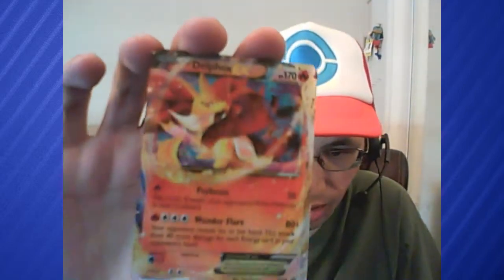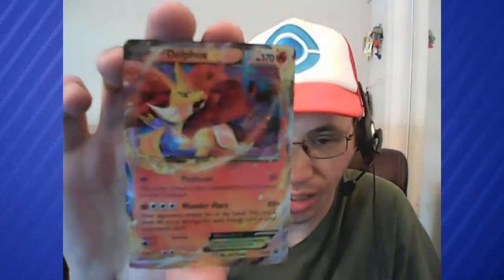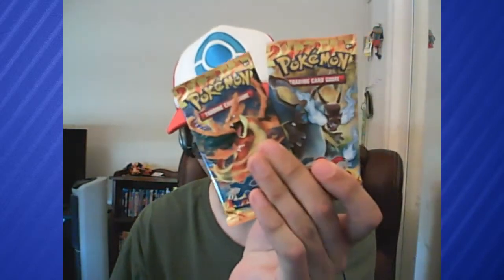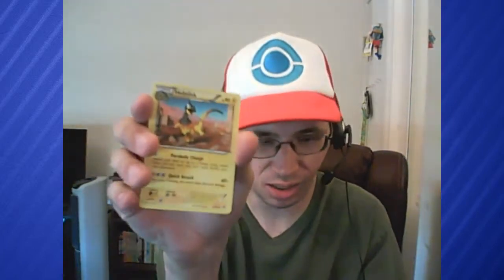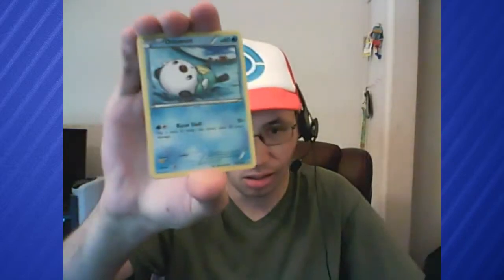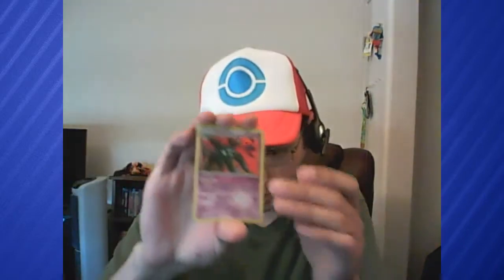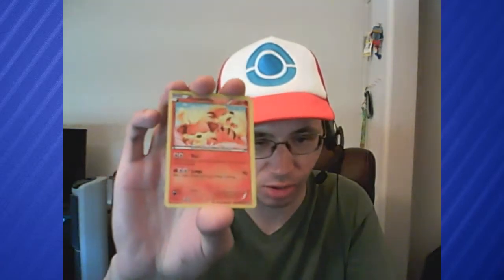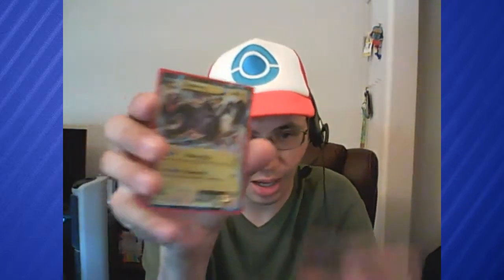Pokemon TCG- The Best Delphox EX Tin Opening Ever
What's up guys? Kaos Darksol here with another Pokémon TCG opening. Today I have the Delphox EX tin, which comes with 4 booster packs and a promo card.